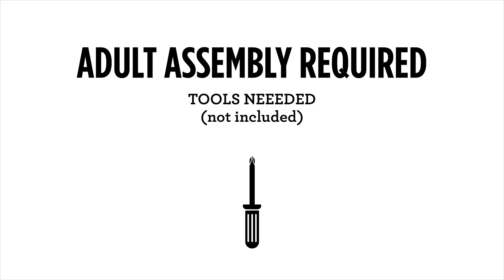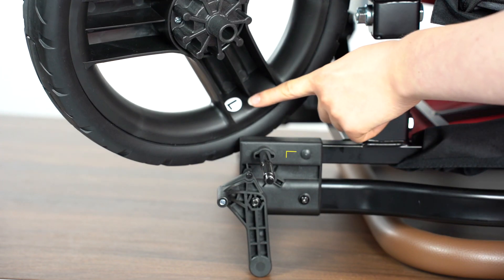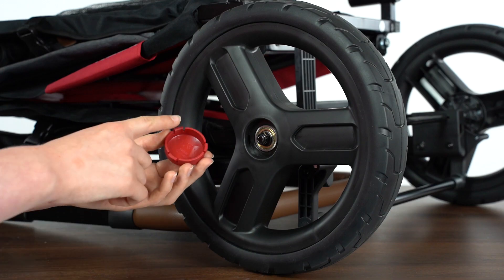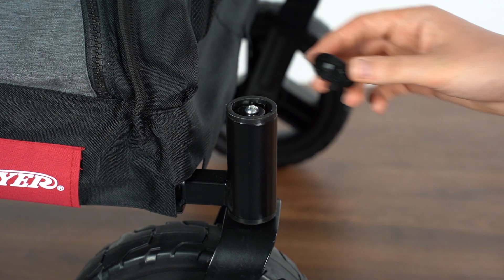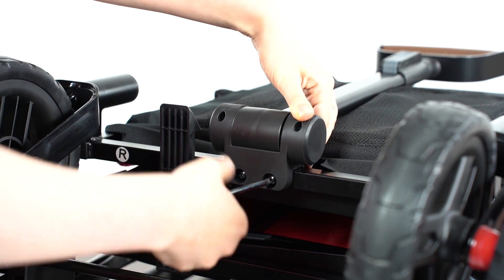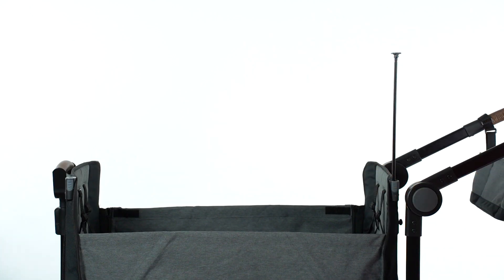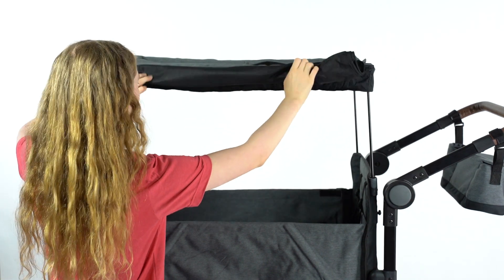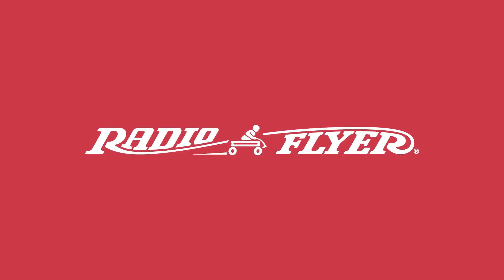Atlas Stroll 'N Wagon™ Assembly Video | Radio Flyer